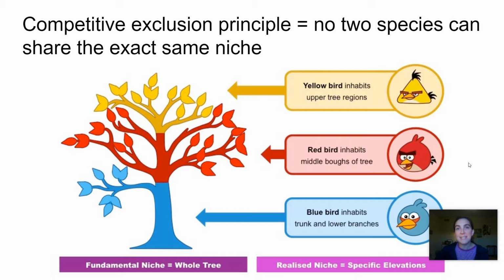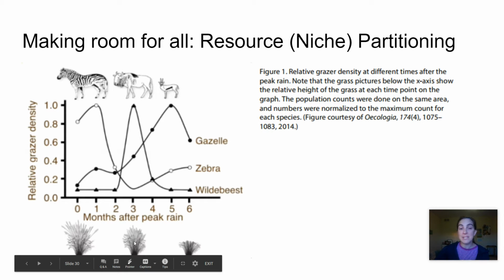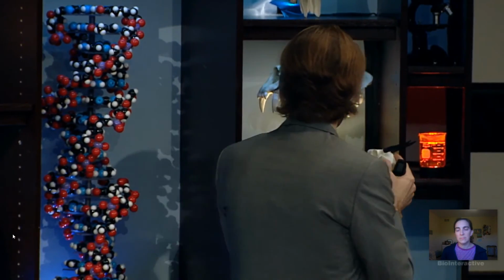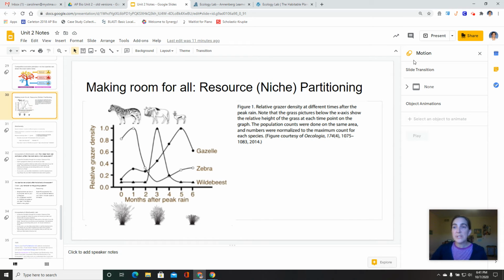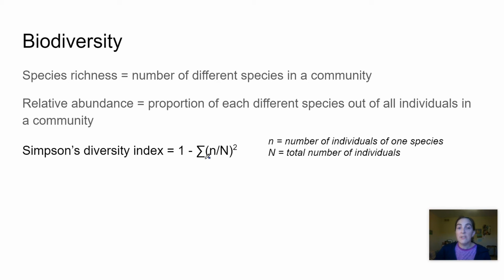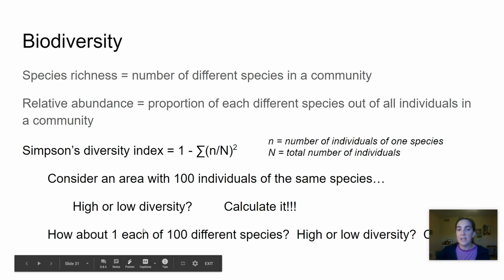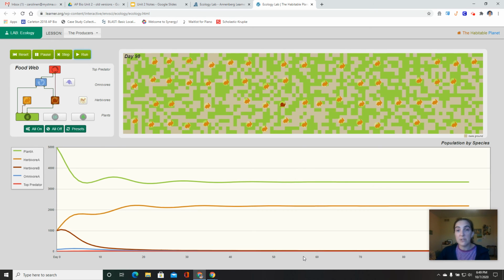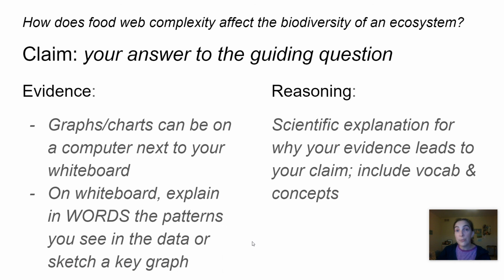10/8 Niche Partitioning & Biodiversity